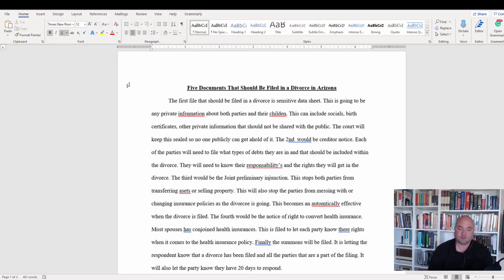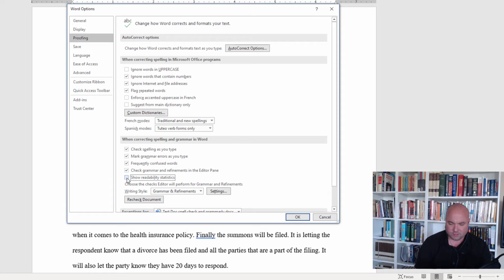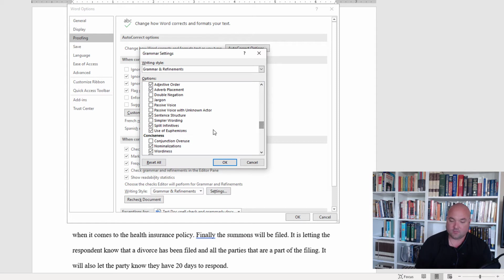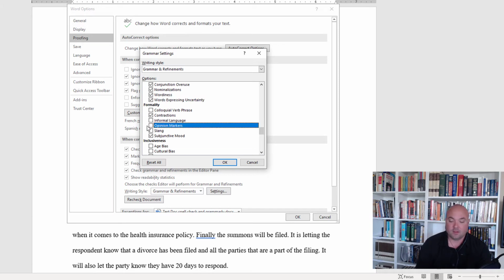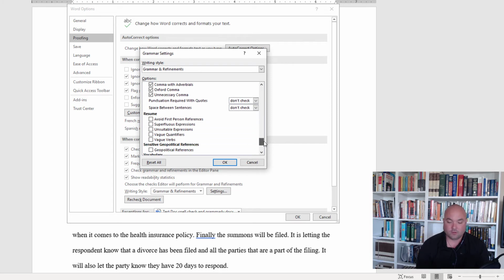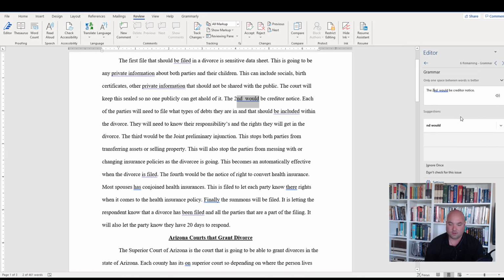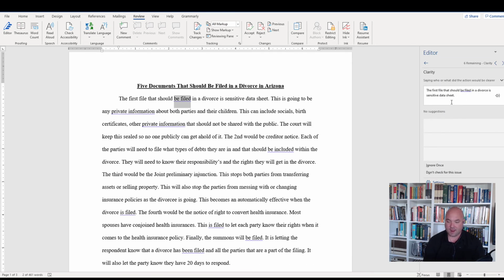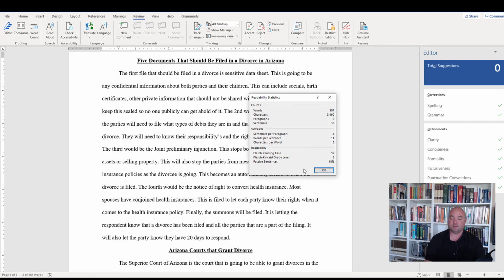How to Set Up Spell Check the Correct Way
Format your spell check correctly! Microsoft Word’s spell check defaults to the average user—not to the average student or professional. This video is a step-by-step guide on how to set up Microsoft Word’s spell check to maximize its effectiveness.